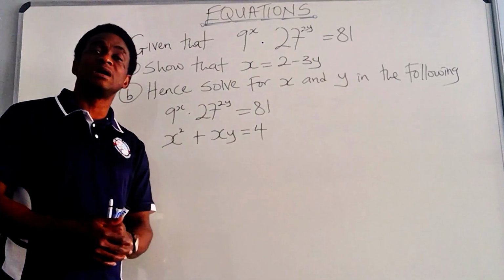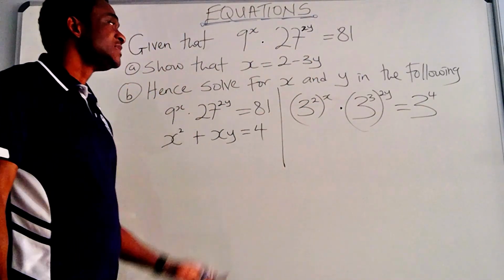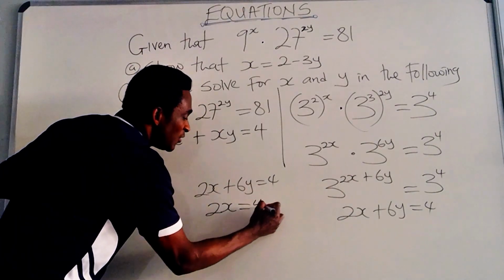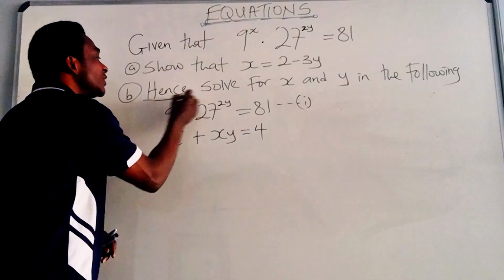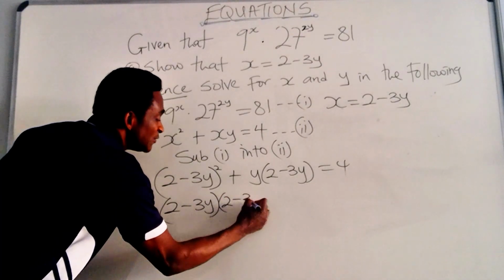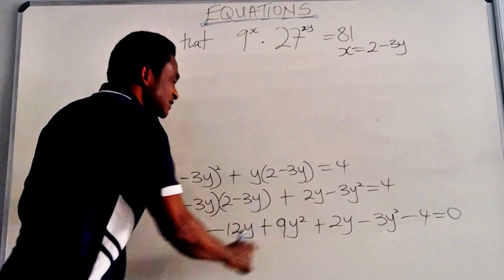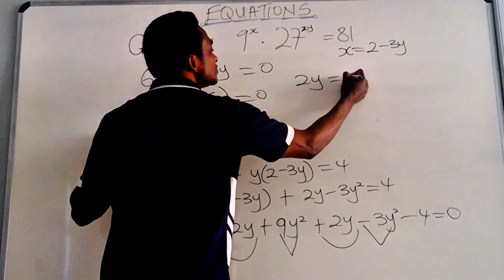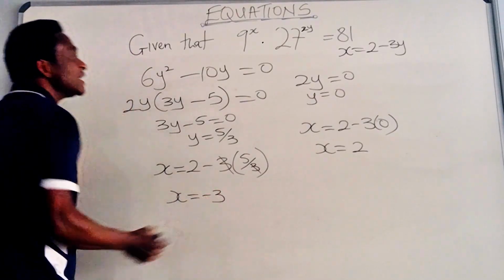Grade 11 and 12 Simultaneous equations